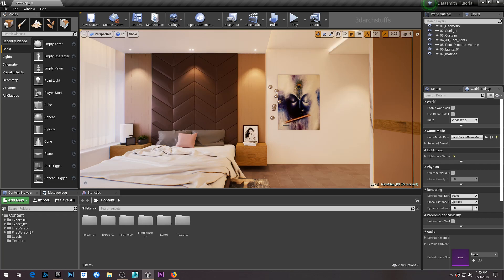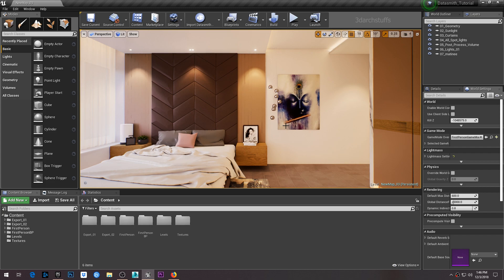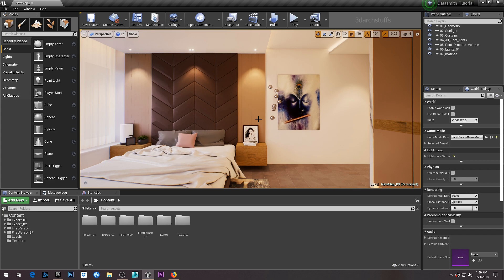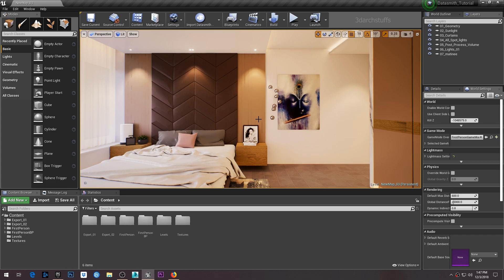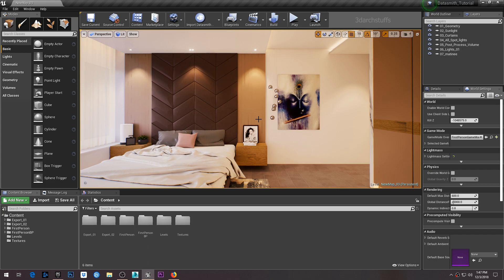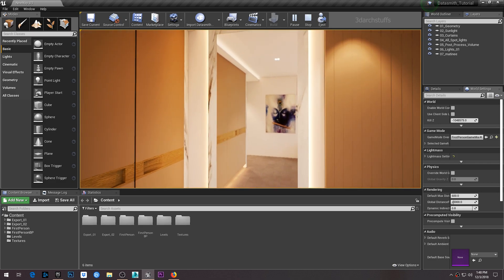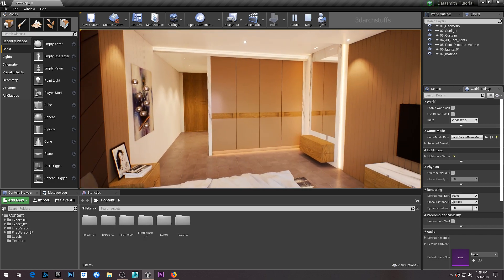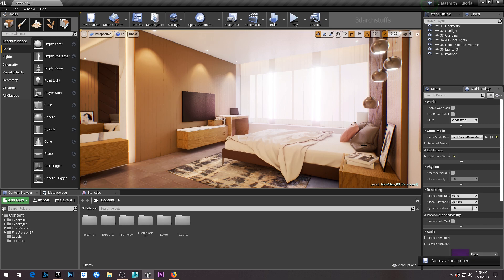Unreal Engine Interior Visualization Tutorial Complete Workflow using DataSmith and CPU Lightmass.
for more unreal arch-viz tutorials, Demo EXE and Unreal projects with source files.

Hi, In this tutorial Series I have shown all the procedures from scratch to finish on how to do architectural visualization in unreal engine using datasmith and 3ds max step by step.

Unreal Datasmith workflow Tutorial Step by step.

Unreal studio - 3ds Max to Unreal Engine Workflow.

Unreal Studio & Datasmith.